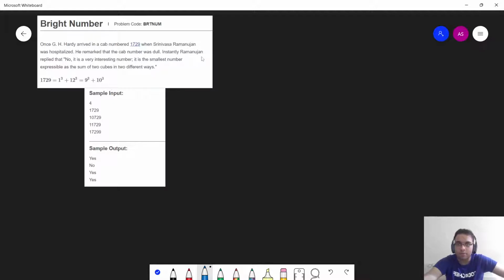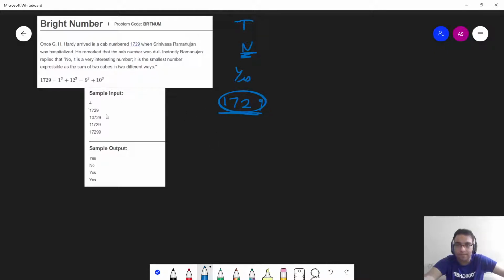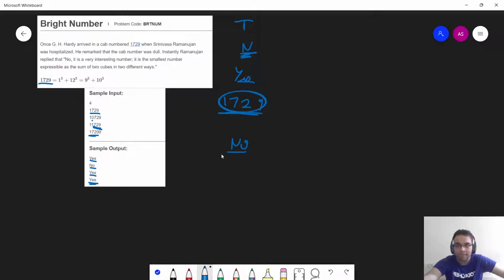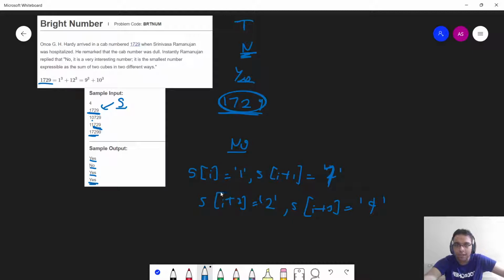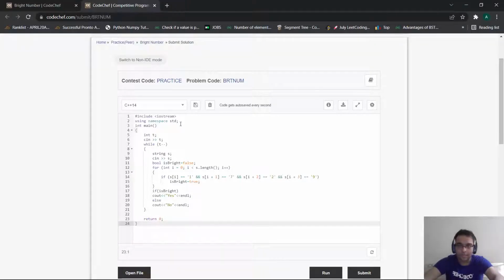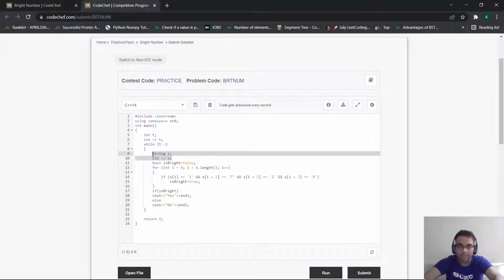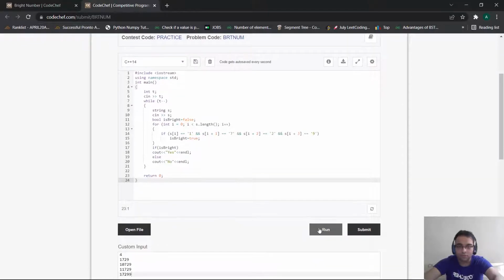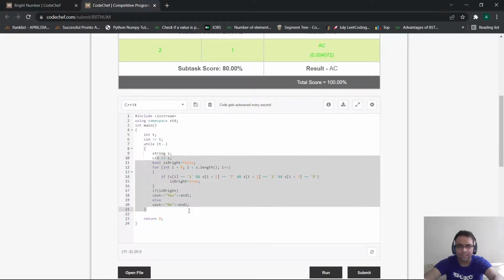BRTNUM | Bright Number | Coding with Logic: CP Problems Solved Cakewalk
"Improve your skills and logic and master the art of Competitive Programming with CodeChef. It's best if you can solve it yourself. But if you can't, you can always check out the detailed explanation of the problem by our expert educators in these videos where top coders and experts in the industry will explain questions of varying difficulty in detail. In this video, Ansh Sharma will be discussing the problem: Bright Number (BRTNUM ).

You can skip to watch the relevant parts:
Timestamps
00:00 - Intro
00:26 - Problem Statement, Test Cases and Approach
03:23 - Code
04:39 - Mistakes made by people
05:08 - Outro